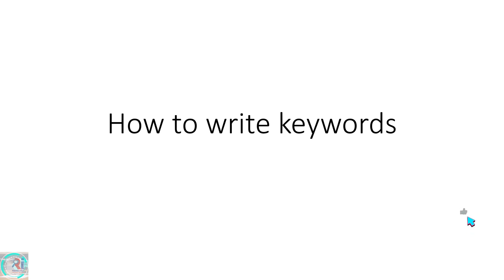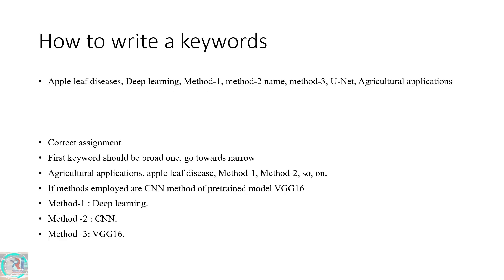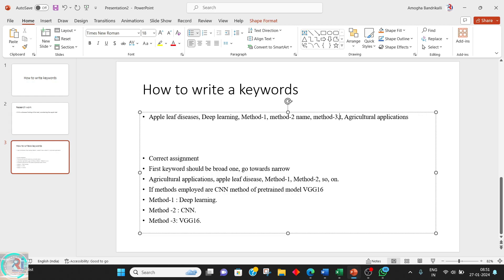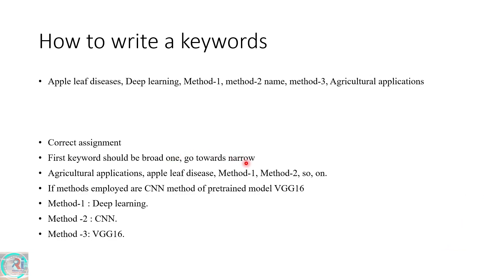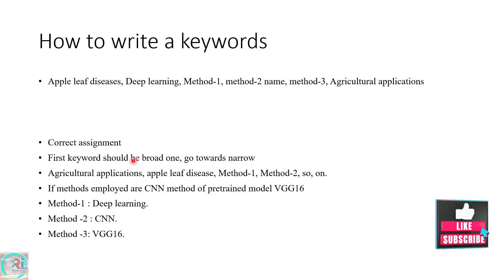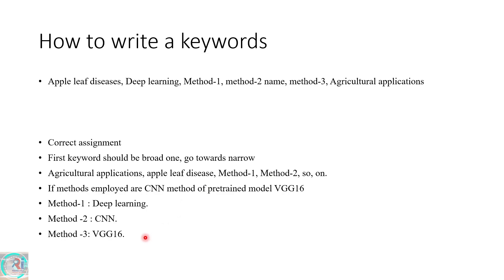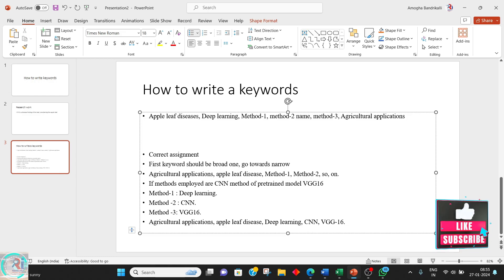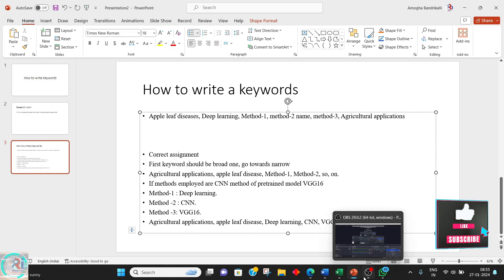Crafting Effective Keywords: First step in keywords writing | How to choose keywords for abstract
Writing a keywords procedure for the research paper and its effectiveness

Choosing effective keywords for a research paper is a nuanced process that requires careful consideration and strategic thinking. The selection of keywords is not merely about identifying terms that relate to the research topic but involves a deeper understanding of the target audience and the broader academic landscape. To start, researchers should meticulously dissect their paper's content, identifying key concepts, theories, and unique contributions. These foundational elements serve as the building blocks for crafting meaningful keywords that accurately reflect the essence of the study.

In addition to pinpointing core concepts, researchers must anticipate the varied language that different audiences may use when searching for similar content. This involves incorporating synonyms and variations, broadening the scope of discoverability. A crucial step is to delve into existing literature, observing the keywords commonly employed in similar studies. This not only ensures alignment with industry-standard terminology but also positions the research within the broader scholarly conversation.

Controlled vocabulary plays a vital role, especially in disciplines with established databases and indexing systems. By integrating standardized terms relevant to the field, researchers increase the likelihood of their paper being efficiently categorized and discovered within specific academic search engines. Prioritization of keywords based on their importance is another key strategy. Placing the most crucial and representative keywords at the forefront ensures that search engines and readers are directed to the core themes of the research.

While it's essential to create a comprehensive list of keywords, maintaining conciseness is equally important. A concise and focused selection of keywords enhances the paper's specificity, preventing it from becoming lost in an excess of irrelevant search results. Finally, researchers should subject their chosen keywords to a rigorous testing process, conducting searches in academic databases to evaluate their effectiveness. This iterative approach allows for refinement and optimization, ensuring that the selected keywords align seamlessly with the target audience's search behavior and maximize the paper's visibility and impact in the academic landscape.

8. How to write conclusion - yet to upload

9. How to generate citation for referred papers- yet to upload